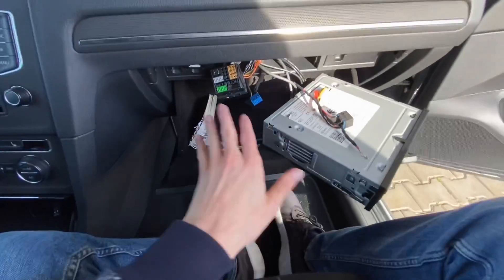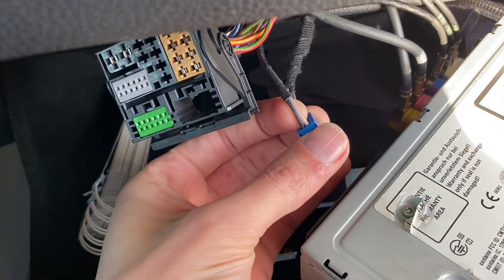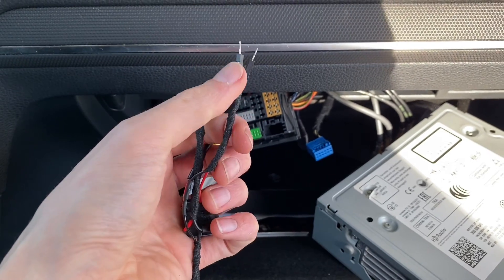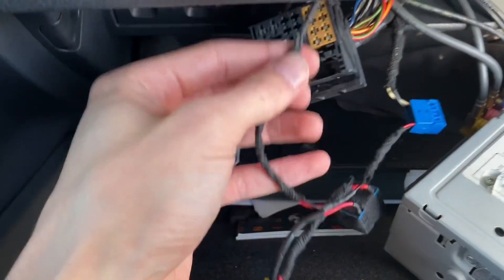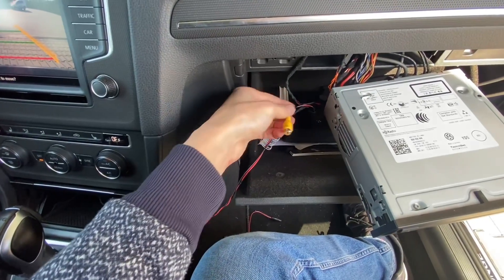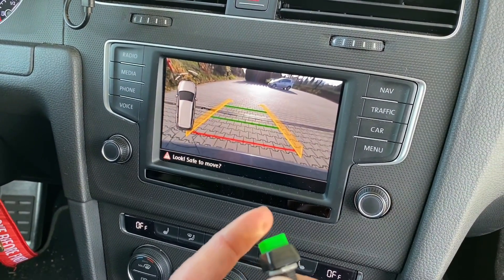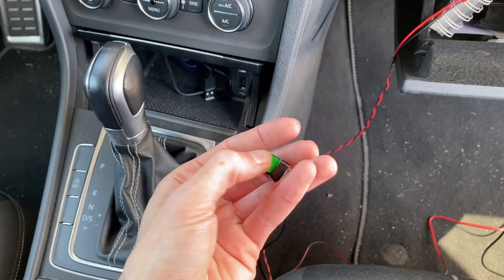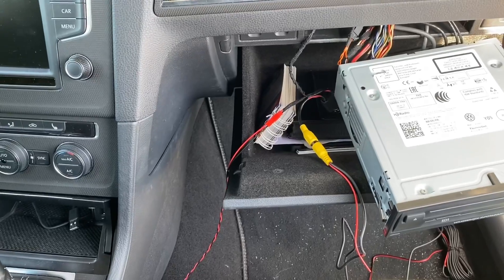Golf MK7 Front View Camera, part 1: relay test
What if a relay will switch the video signal from the rear camera to the front one whenever you are not in reverse? Here's a quick test of a frontView relay that I've connected to the MIB2 Discover Media system. When powered with 12V, the relay will switch from the default video feed that comes from the original VW rear view camera. Instead it will pass through an additional video signal from the front camera.

🚗 This project is made in 2015 Volkswagen Golf MK7 with MIB2 Discover Media infotainment system and retrofitted original RVC High camera. This is not a retrofit project, since this functionality was not available in for VW Golf MK7. Some other MQB vehicles had option of 360 AreaView feature with 4 cameras and 3D view. My project is a custom modification that I'm planning to make in my vehicle. I'm just sharing my progress and hope for your input.

0:00 Golf MK7 with MIB2 infotainment system
0:22 Quadlock and video connection for RVC HIGH
1:07 Relay to switch video signal between front and rear cameras
2:38 Passing original video signal though a relay
3:08 Controlling the FrontView relay manually
3:34 test with FrontView camera
4:28 low-quality camera that I'm not recommending
5:41 planning to make a FrontView control module